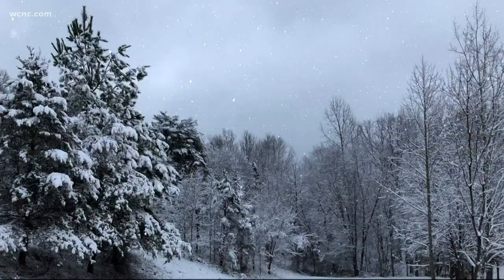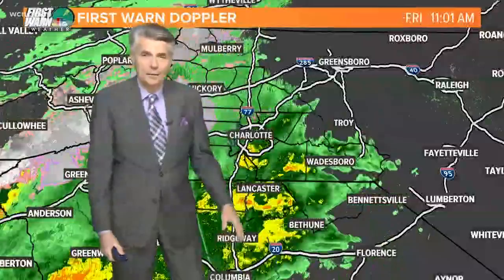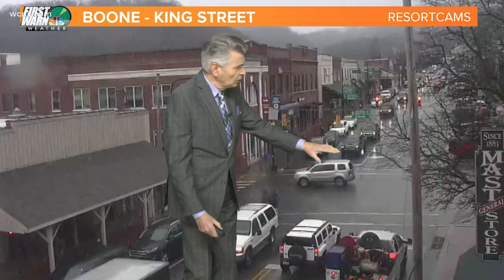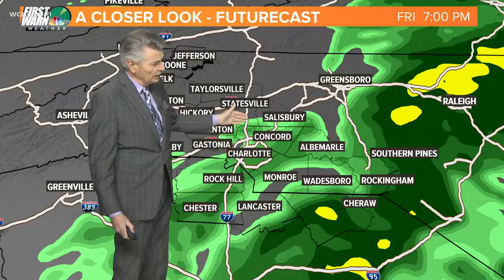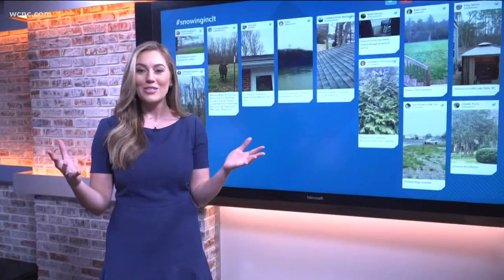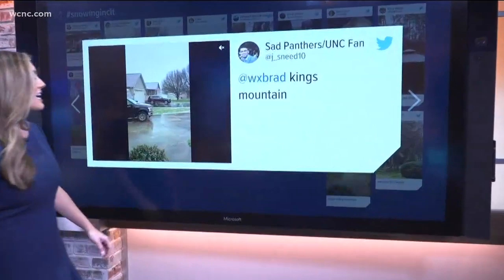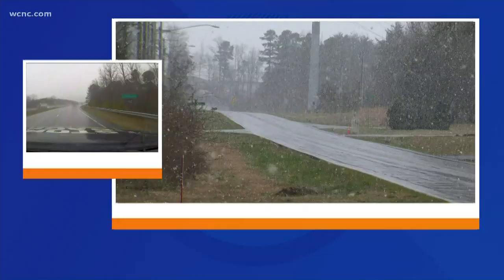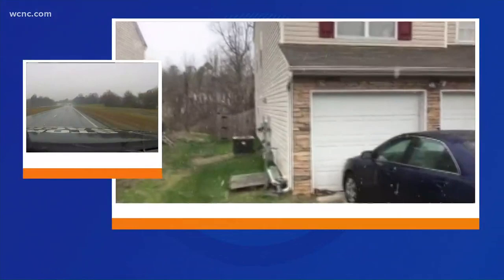Quick burst of snow falls across Charlotte area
All across the Charlotte area, people saw heavy snow falling Friday morning. There isn't much accumulation expected in Charlotte as it switches to rain. The mountains and high country could see accumulation with heavier snow in the higher elevations expected.